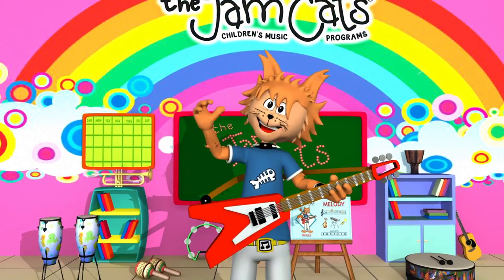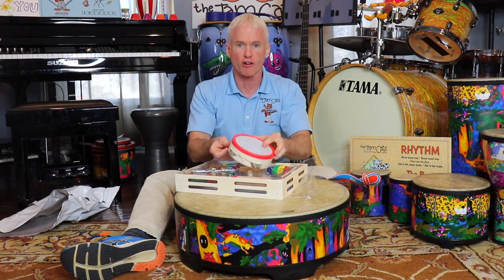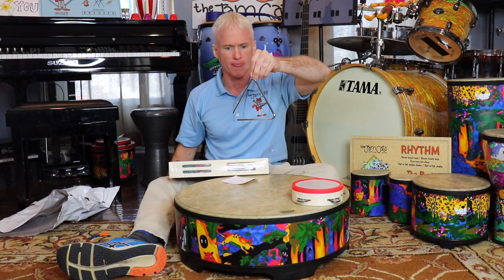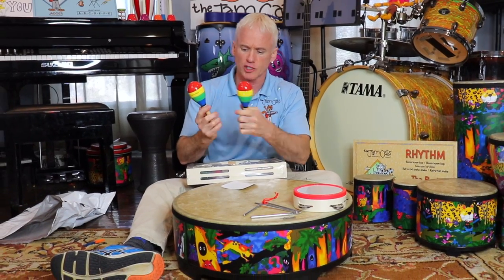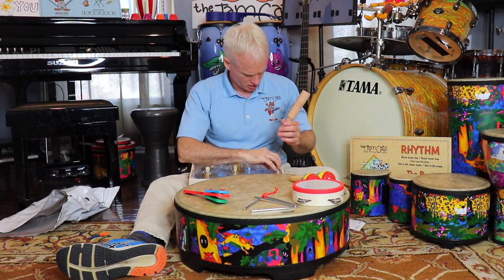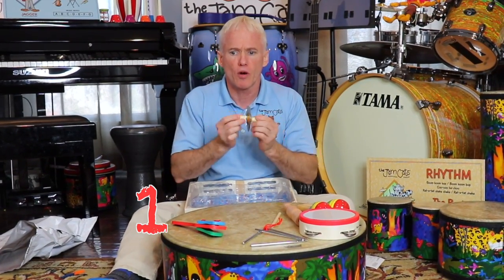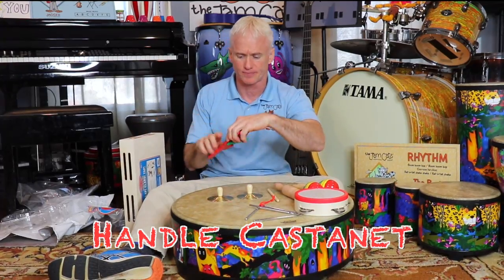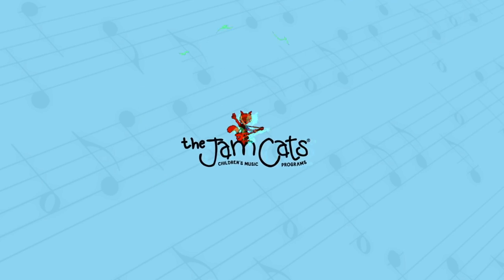Preschool Music Class - Band In A Box - Music Instruments #28 | The Jam Cats Music | Kids Songs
Mr. DJ introduces the Band In A Box by Melissa and Doug.  Awesome video to check out these great children's instruments for a preschool / kindergarten classroom, or at home with Mom and Dad!  Tambourine, Triangle, Maracas, Hand Castanets, Guiro, Hand Cymbals

00:00 - The Jam Cats intro
00:05 - Jagger says hello
00:16 - Mr. DJ says hello
00:27 - Band In A Box review
00:47 - Tambourine
01:22 - Triangle
01:57 - Maracas
02:25 - Hand Castanets
02:56 - Guiro
03:24 - Hand Cymbals
04:42 - Say Goodbye song

The Jam Cats Music is a children’s music program that comes to your school, daycare center or facility to add an exciting music class to your child’s curriculum each week! This program will provide a fun and nurturing environment in which children will be introduced to music through singing, dancing and playing musical instruments.  Our instructors are professional musicians who are committed to having fun with your child while introducing them to music!

We are all  about Kids Music, Kids Songs, Nursery Rhymes, Music Classes, Music Lessons, Preschool Music Classes, Kindergarten Music Classes, Special Needs Music Classes

The Jam Cats cartoon characters are used to inspire children and introduce them to our curriculum through monthly family guides, music cards, flash cards and poster boards.

The Jam Cats Band consists of:
JAGGER - lead vocals, guitar, saxophone.

JEZZIE - Lead vocals, keyboard, violin.

JINGO - Vocals, bass guitar, trumpet.

JANKIE - Vocals, drums, percussion.